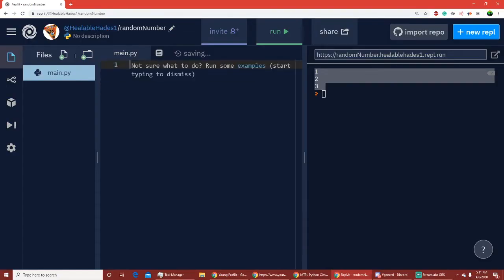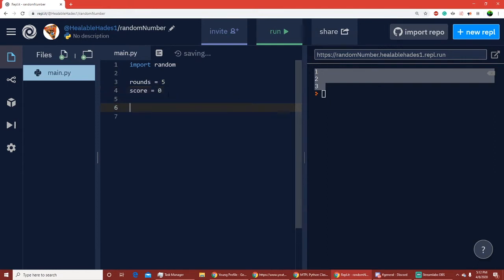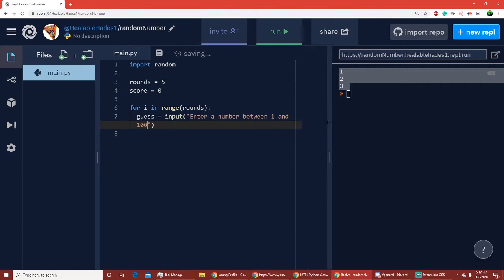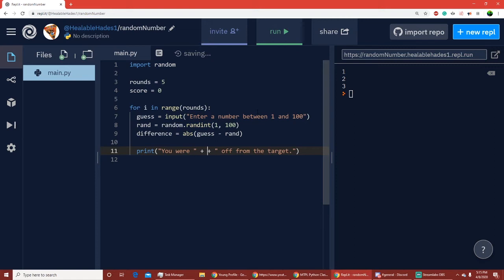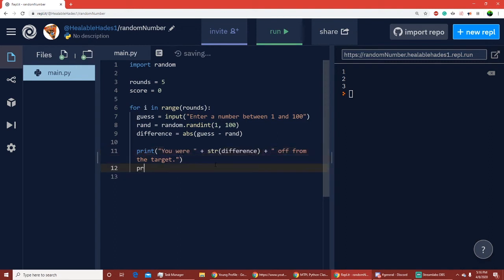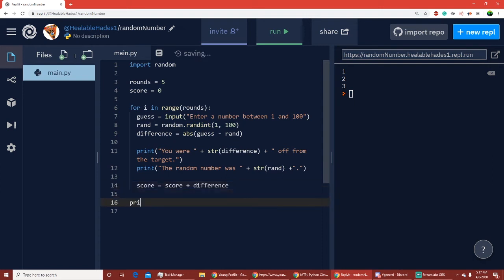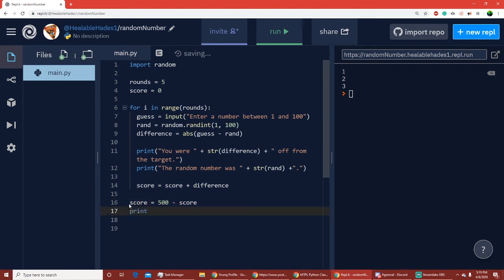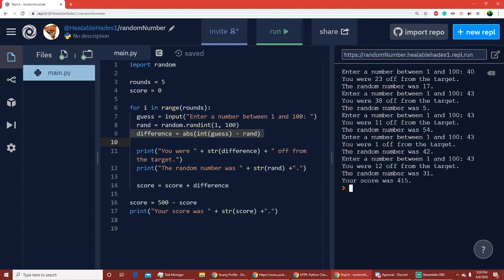Python Class Day 3: Making a Game